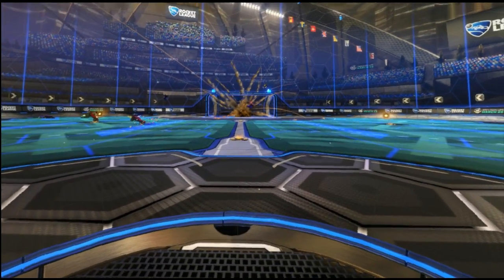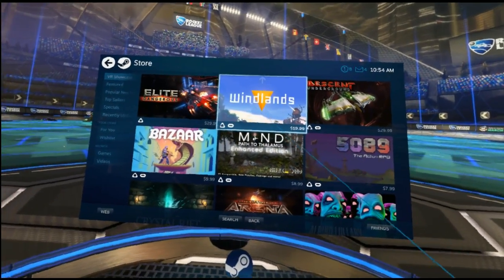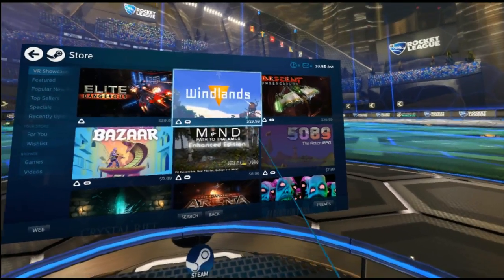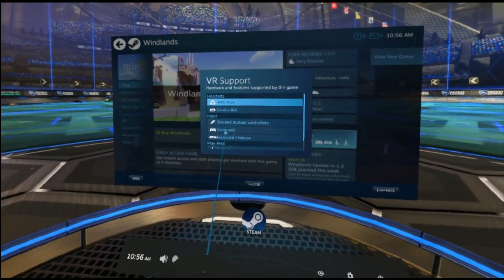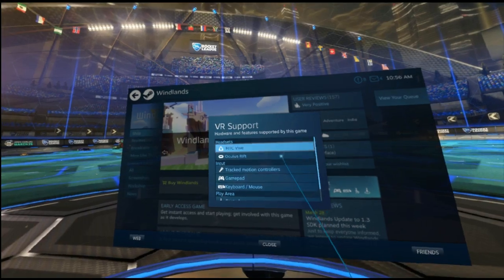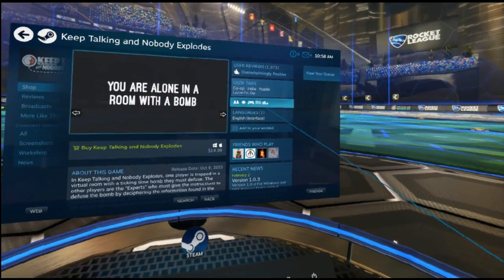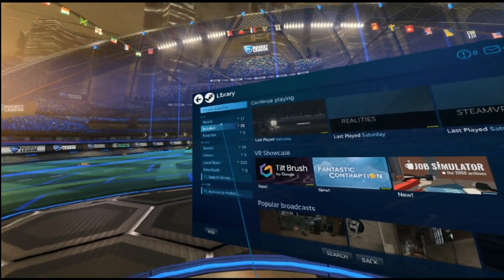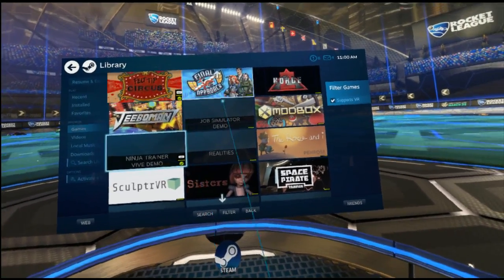Buying Oculus Rift games through SteamVR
Yes, you can buy Oculus Rift games through Steam.